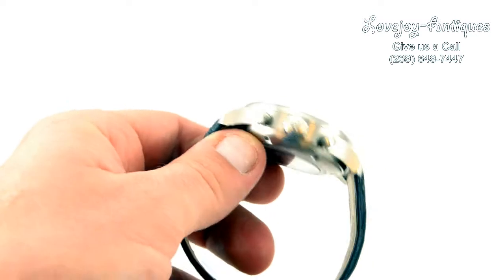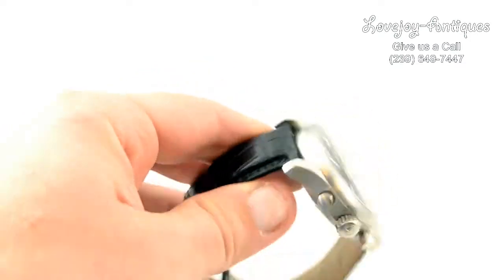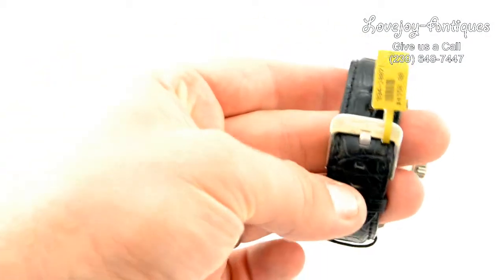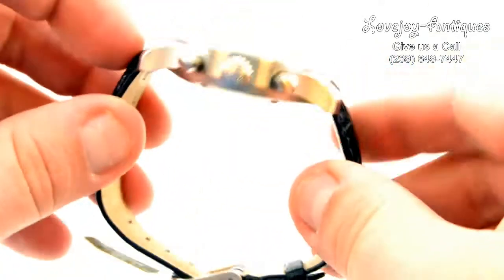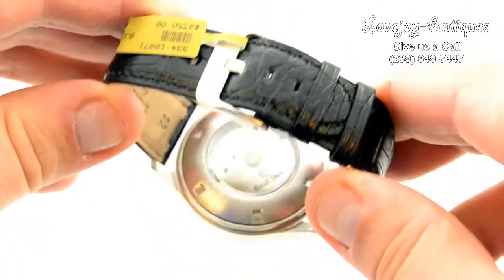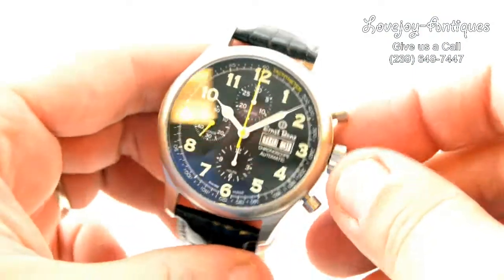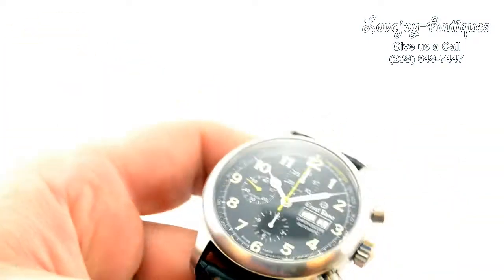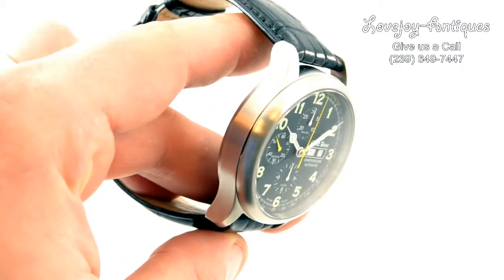44mm Chronoscope Ernst Benz Watch Cheap